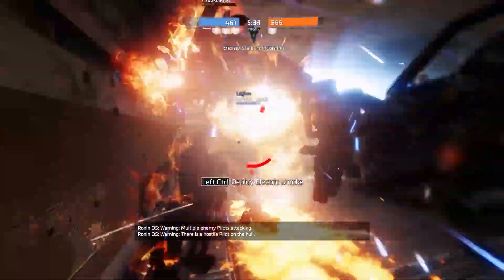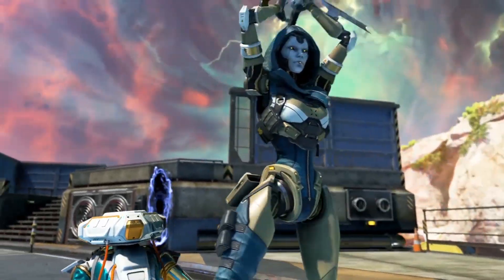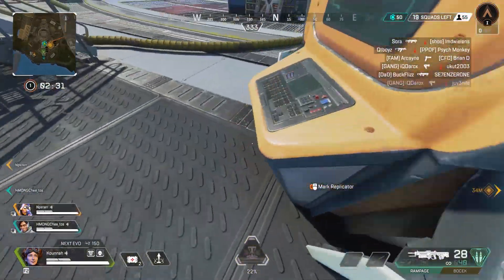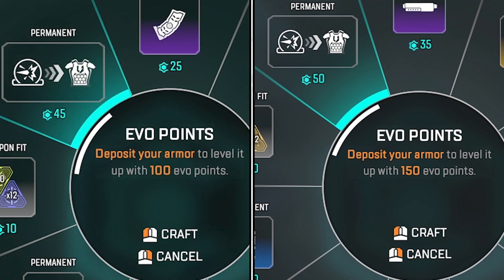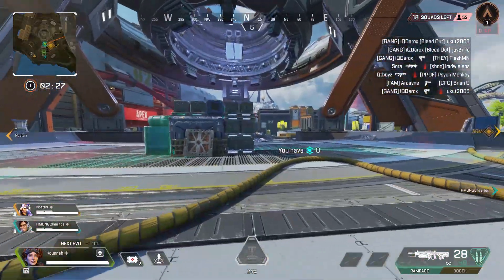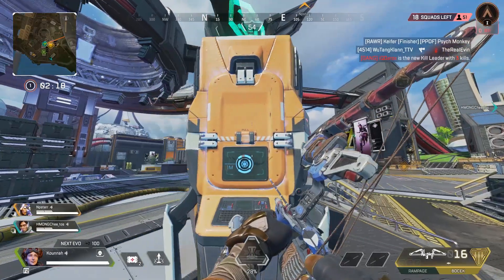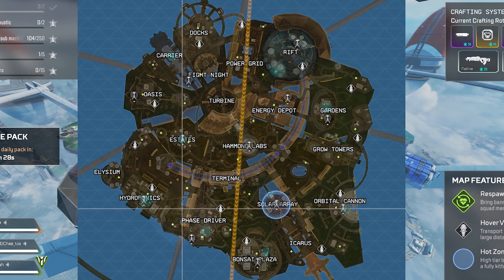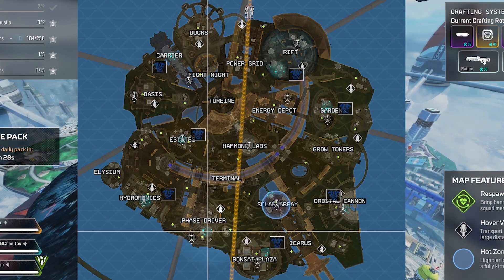One of the MOST UNDERRATED BUFFS of Season 11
Last Video:

DDLC - Okay Everyone!